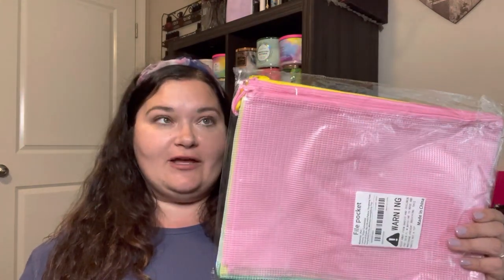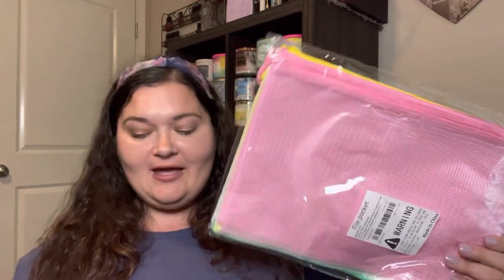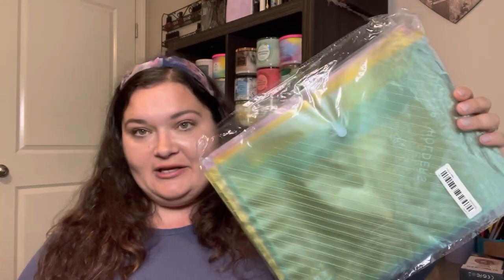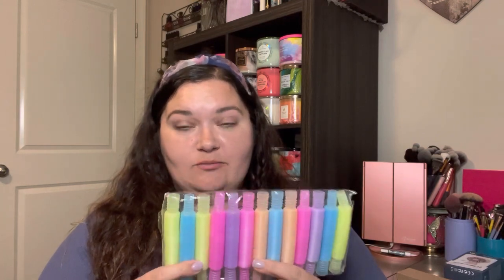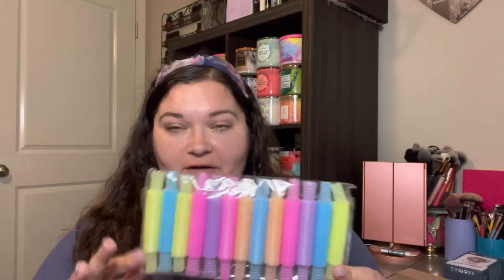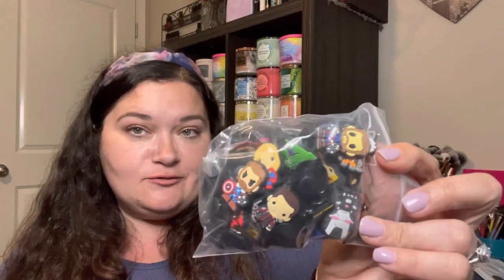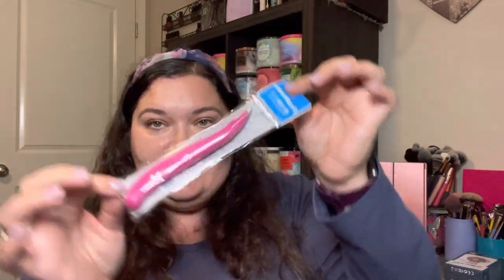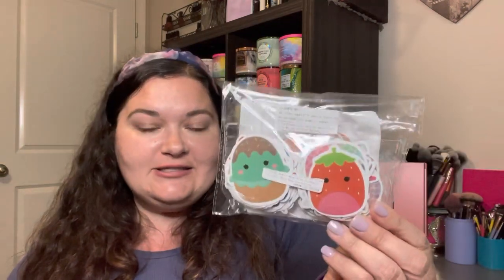TEMU HAUL // PART TWO // CLASSROOM FINDS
Here is part two with all the things I picked up for my classroom and students!